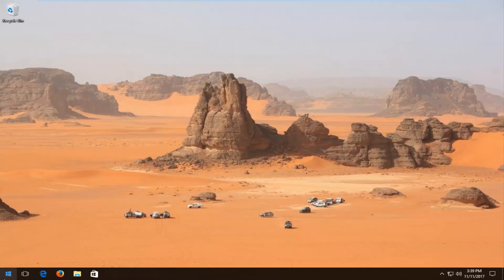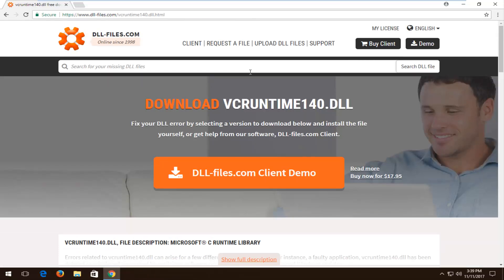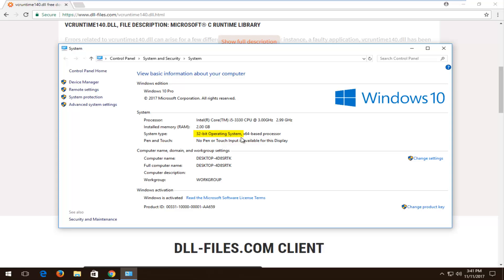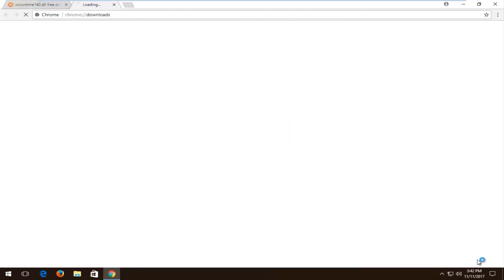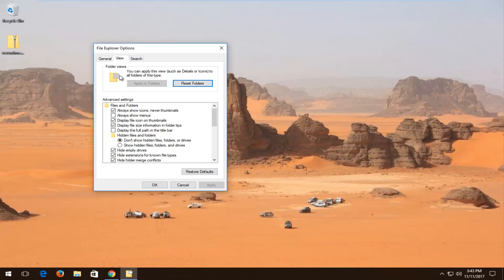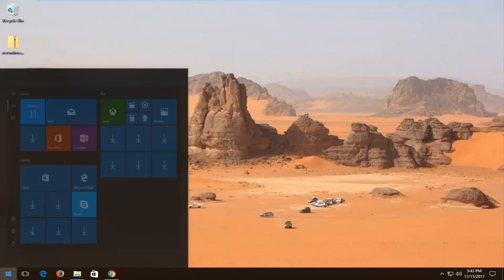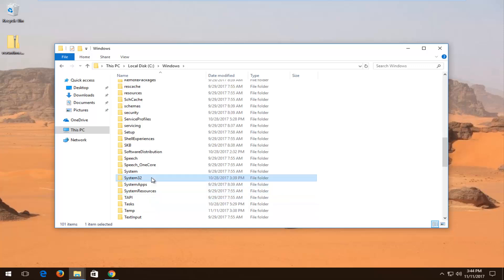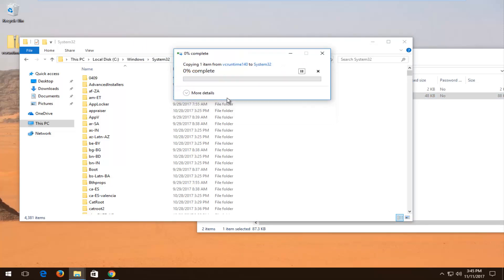Vcruntime140.dll Missing Windows 10 FIX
When opening an app on your Windows computer, if you have encountered an error – The program can’t start because VCRUNTIME140.DLL is missing from your computer, here are a few things you need to follow to troubleshoot & fix this problem. This occurs when the program you are trying to run requires the VCRUNTIME140.DLL file to be present on your computer system.  VCRUNTIME140.DLL is a Microsoft C Runtime Library application extension of os size around 86 KB, located in the System32 folder, and is installed by Microsoft Visual Studio. If any DLL file goes missing or gets corrupted, you can see such error messages on your screen.